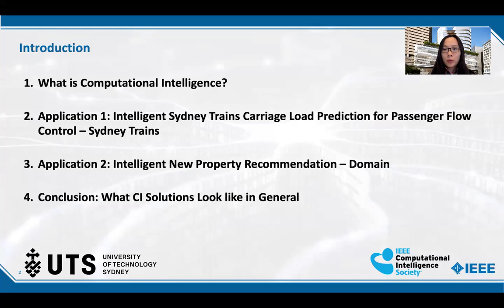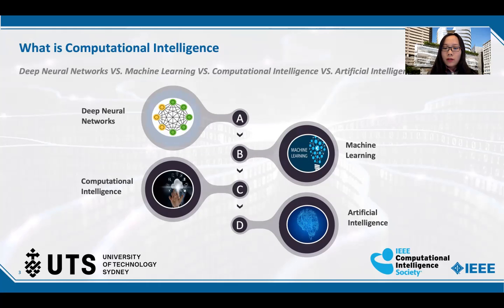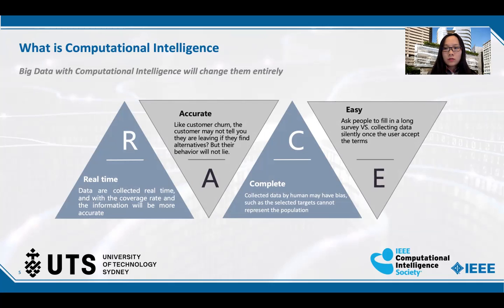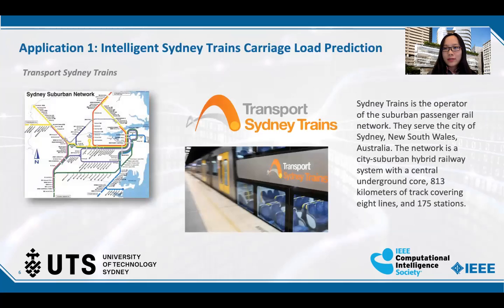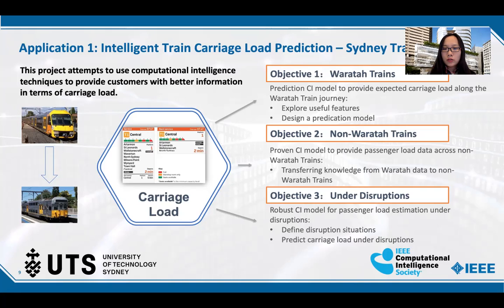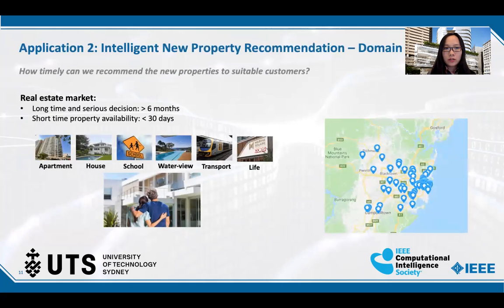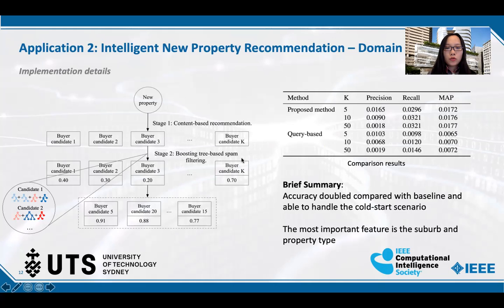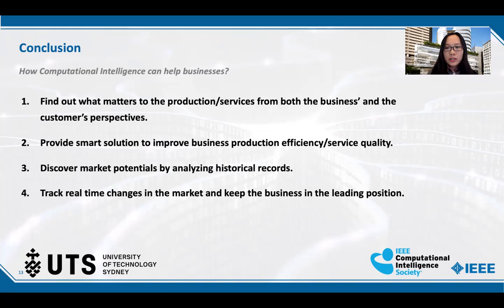IEEE CI Presentation AAII